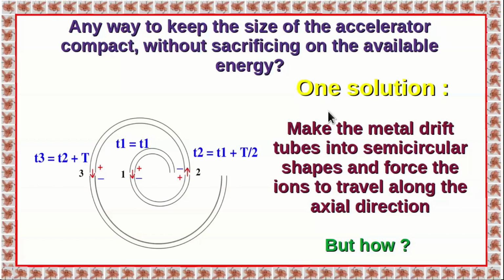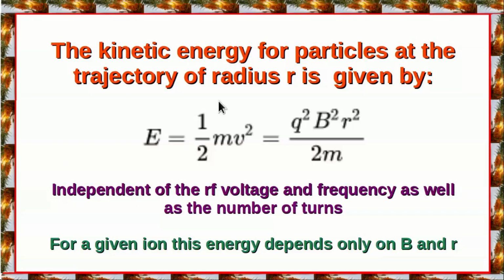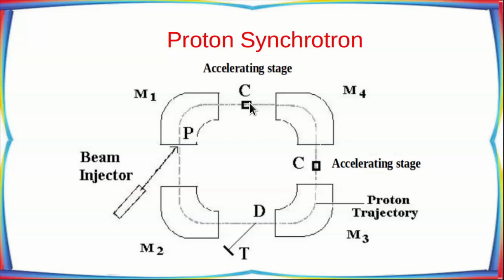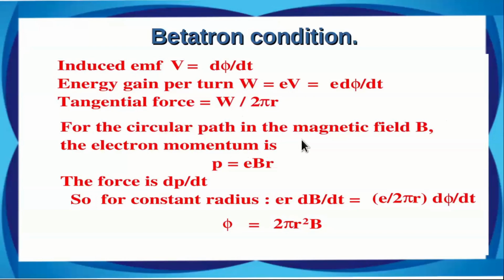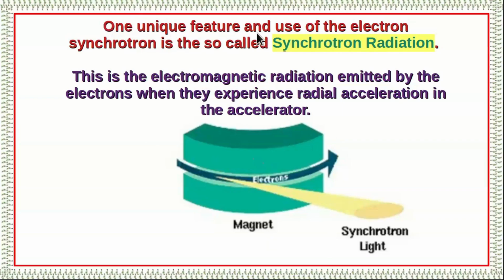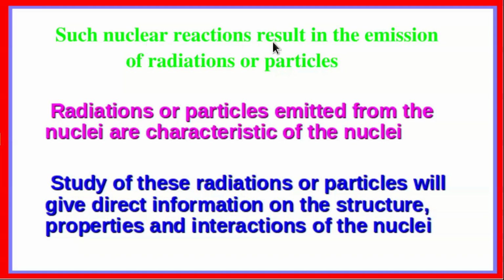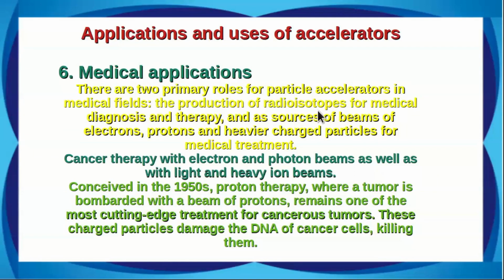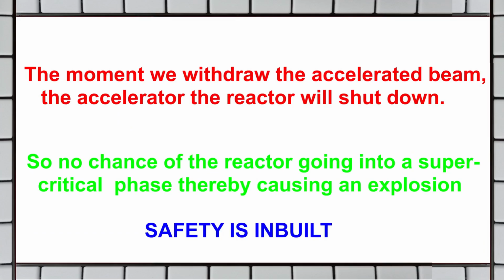Physics and Applications of Accelerators - Part II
Following on from the first part of the video on the same topic, here principles of working and details of the components of cyclic accelerators such as cyclotron, synchrocyclotron, synchrotron etc are discussed. Finally some of the important uses and applications of accelerators are also elaborated.